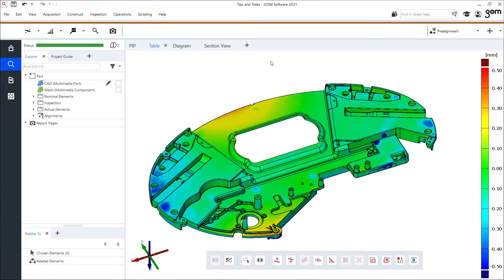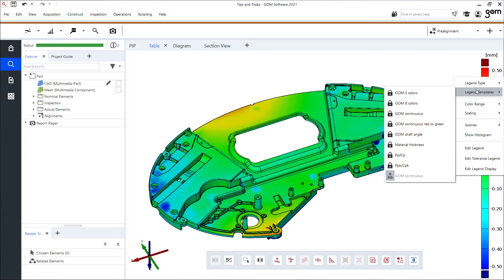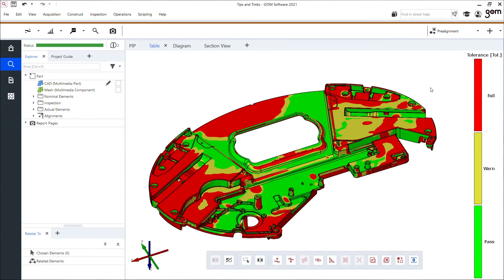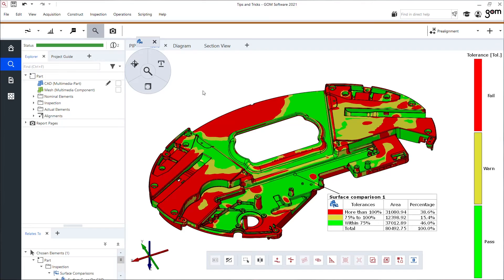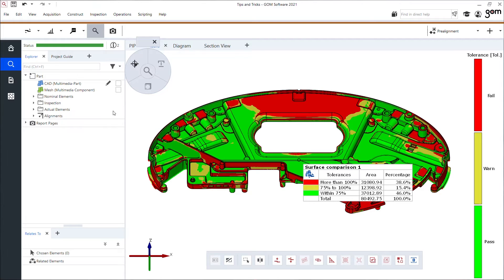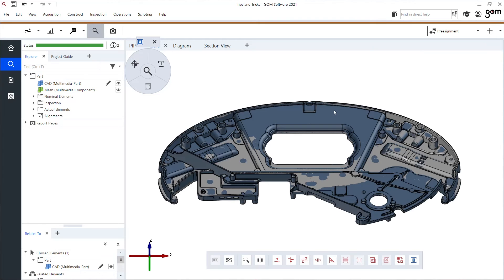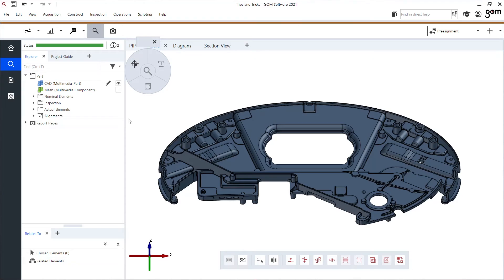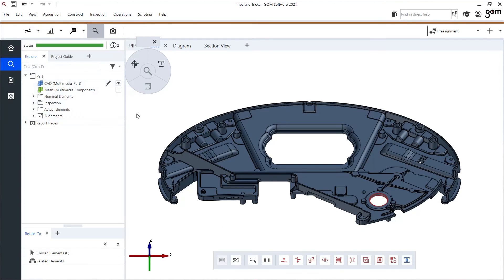ZEISS INSPECT: Get some useful tips & tricks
Get Diederik's most useful tips and tricks for using ZEISS INSPECT: Customize your legend. Play around with the coordinate system to look at your inspection part whichever way you like. Change the visibility of elements. And customize your toolbar to save time. All functions shown are available in the current software version.

Do you want to find out more about ZEISS INSPECT?

Chapters
00:00 Start
00:37 Customize the legend
01:36 Clever orientations
01:59 Change the visibility of elements
02:44 Customize your toolbar